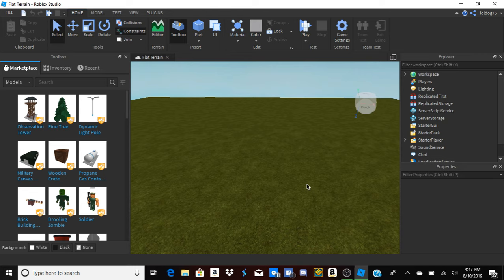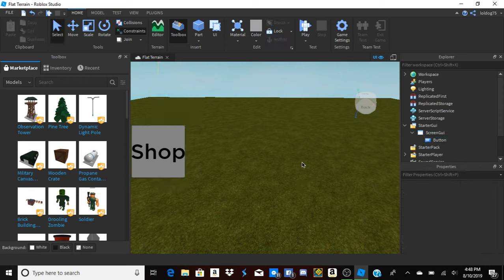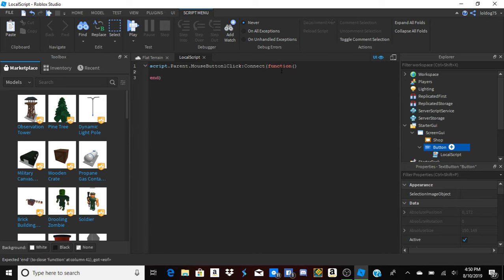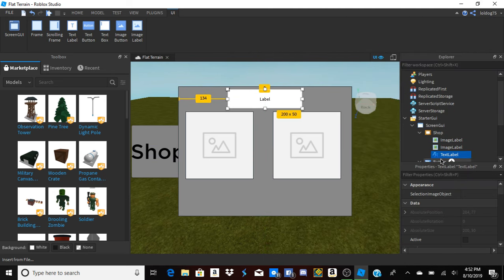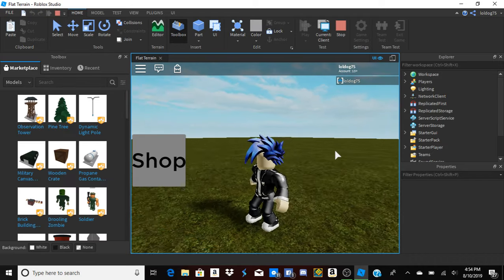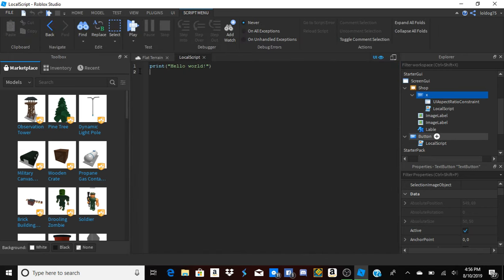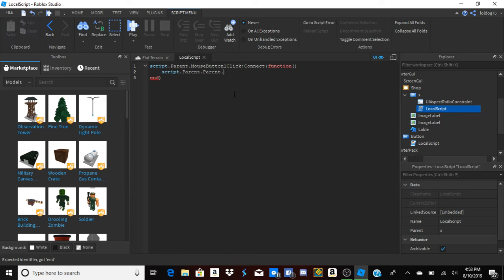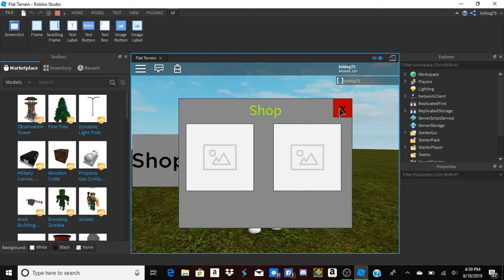how to make a shop gui in roblox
open gui
script.Parent.MouseButton1Click:Connect(function()
 script.Parent.Parent.Shop.Visible = not script.Parent.Parent.Shop.Visible
end)

close shop
script.Parent.MouseButton1Click:Connect(function()
 script.Parent.Parent.Visible = false
end)